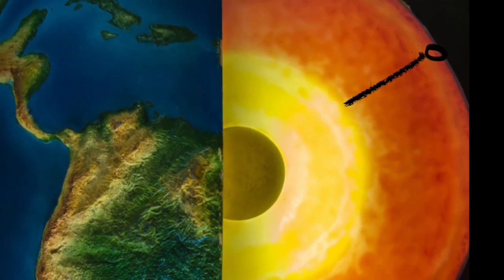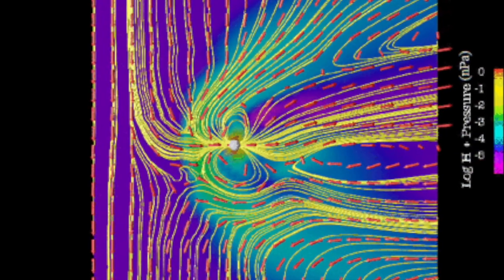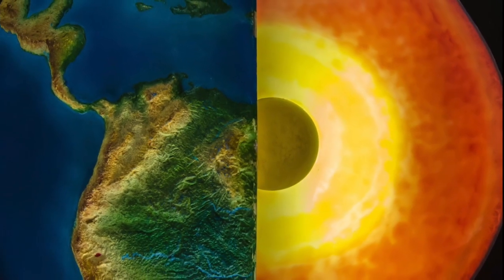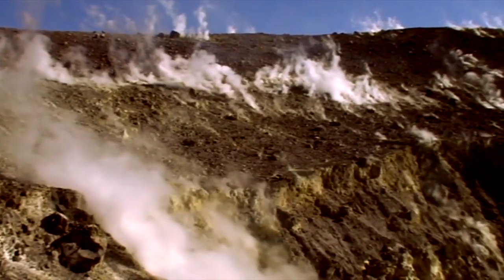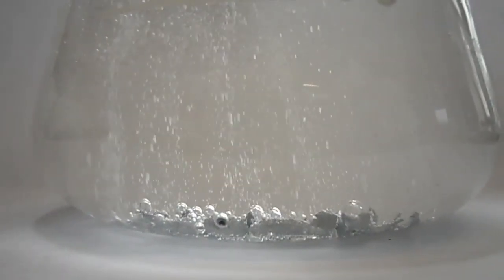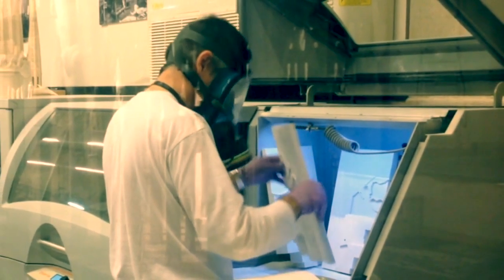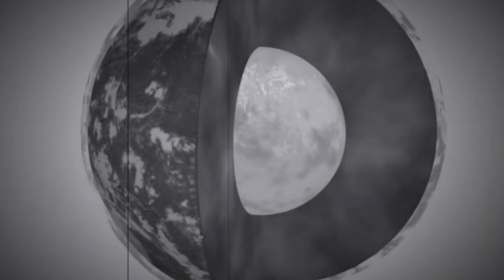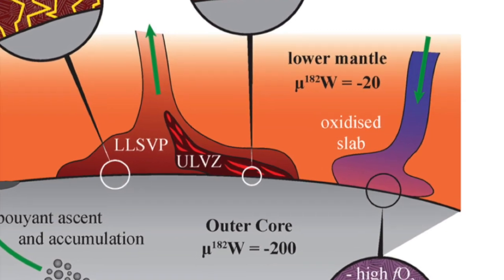Earth's Core Is Leaking (But Don't Worry)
It's very difficult to study the Earth's core and how it impacts the rest of the planet interior and even the surface.  A new study from a team of international researchers uses a novel technique of measuring Tungsten isotopes to determine if material from the center of the Earth is "leaking" through the mantle to the surface.  In a first, they found this has been happening for the past ~2.5 billion years.

But this is nothing to be alarmed about.  In fact, it may help scientists better understand the "dynamo" that exists due to the spin of the inner and outer cores that generates the Earth's magnetic field.  The team hopes it leads to future research to get a better understanding of exactly why and when the magnetic field turned on.  Core material leakage may also be driving some volcanism in places like Hawaii and Iceland through mantle plumes.

It's Bloody Science! is a subsidiary of Facts Matter Media.  All audio and music in the video was recorded by the team.

Primary information in this video is based on the study "182W evidence for core-mantle interaction in the source of mantle plumes," which was published by H. Rizo et. al this week.

The images and video clips used here are available in the public domain or are freely available under Creative Commons licenses.  No copyright material, audio, music, images, animations or videos, have been used in this production.  See author for any information on this material by leaving a comment or by emailing the address listed in the channel's "about" section.